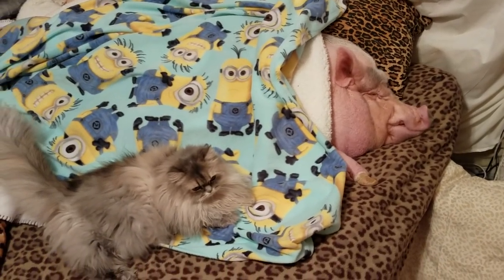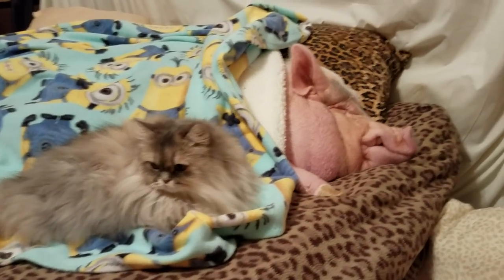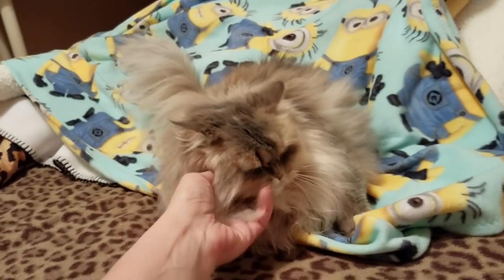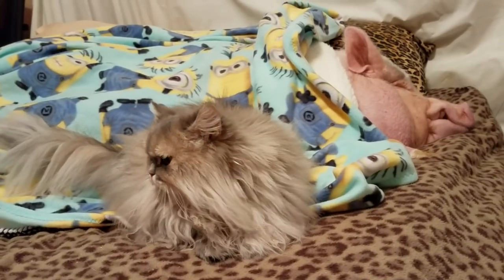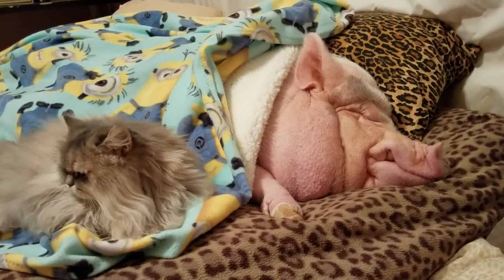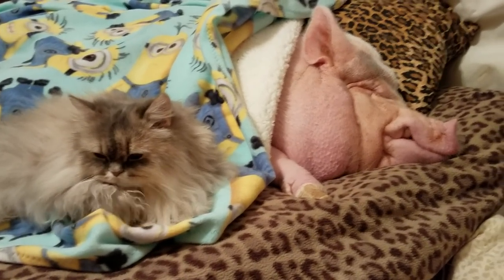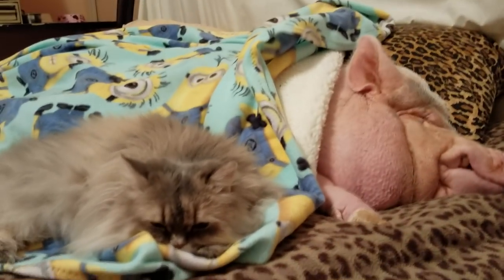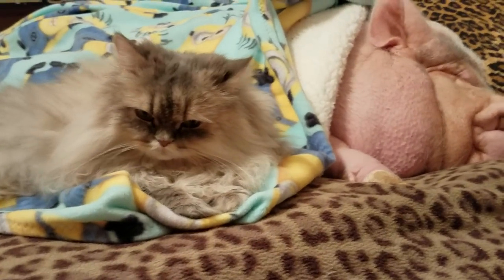The Story Behind Sammy The Mini Pig and CleoCATra My Rescue Cat From Egypt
In this video you will learn about Vietnamese pot-bellied pigs also known as mini pigs.

You will also learn the story behind how I rescued a cat from the streets of Cairo Egypt 💕

Welcome to the home of Sammy the Famous Mini Pig, his Bird Friends and Crazy Cat sisters!

We are here everyday just to cheer you up and give you a place to go when you're having a bad day

I create videos with all my animal children to make you laugh and smile

This link will tell you everything you want to know about us

Sammys Shirt Design
Don't Forget To Put On Your Smile

Sammy's Shirt Design
Miles Of Smiles